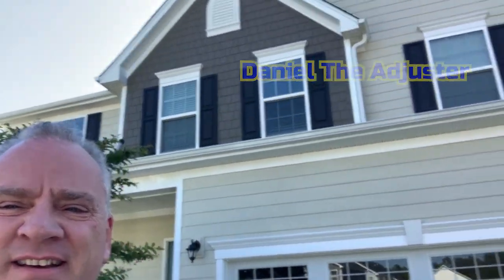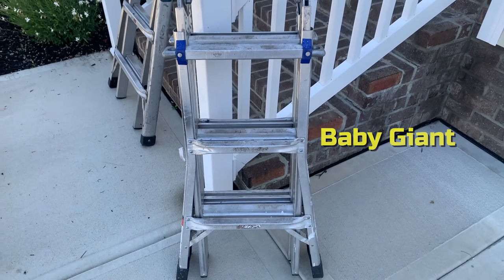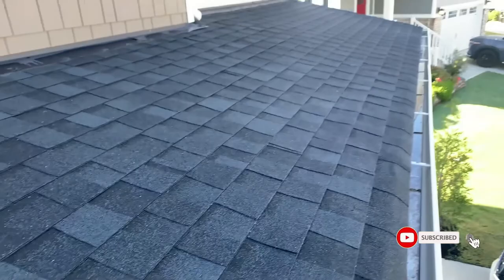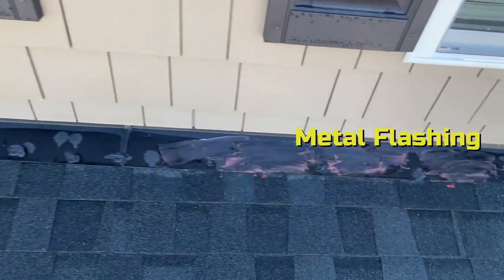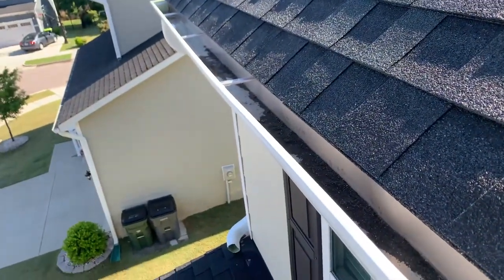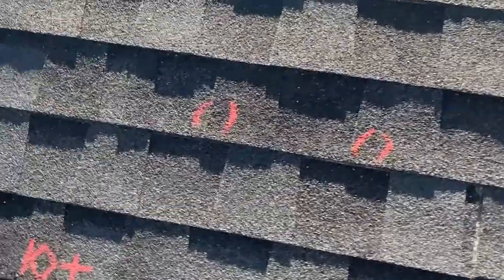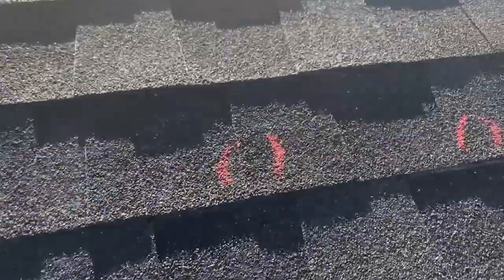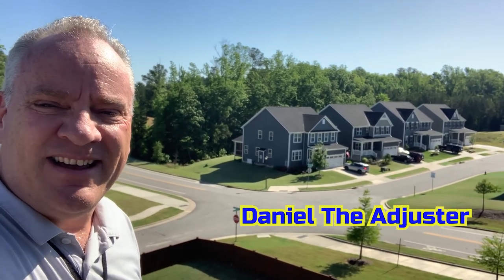Climb a Roof like a Pro, Adjuster perspective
Insurance Adjuster shows you how.
Learn to climb roofs from an experienced Adjuster.
0:00     intro
0:10     Set up your ladders
0:24     The Porch level
1:00     Flashing Damage
1:11     Bungie you Ladder
1:24     Inspecting the roof
1:40     Using the sun to see damage
2:00     Conclusion

This channel is dedicated to those who wished they knew more about insurance adjusting but just did not know where to start.   I plan on explaining my experience as an adjuster, how I got started, how I grew my business into well over a 6-figure income, and all the information you need to know to become one yourself.

The tools I use on the inspections:
144 Pack 18 Colors Jumbo Sidewalk Chalk Set